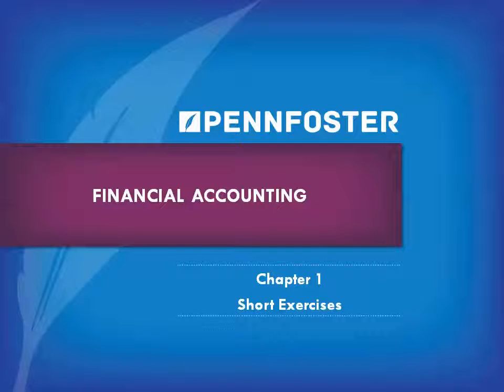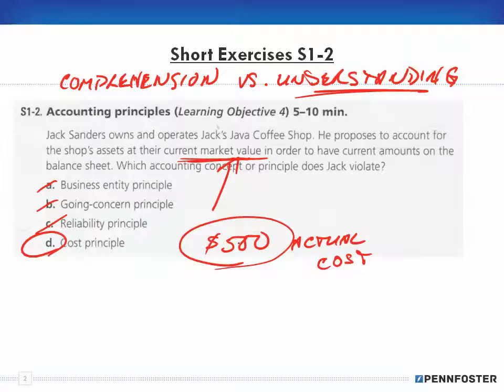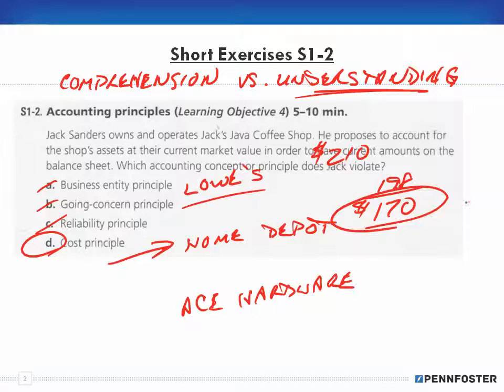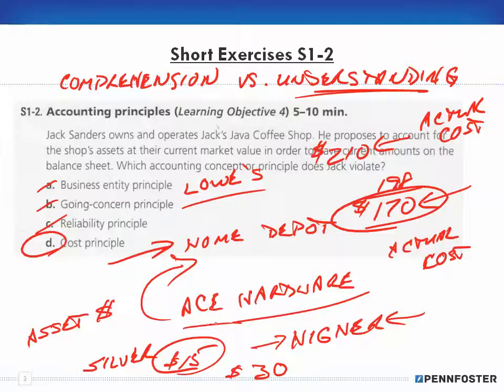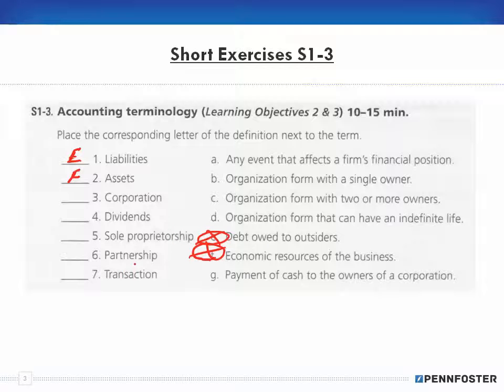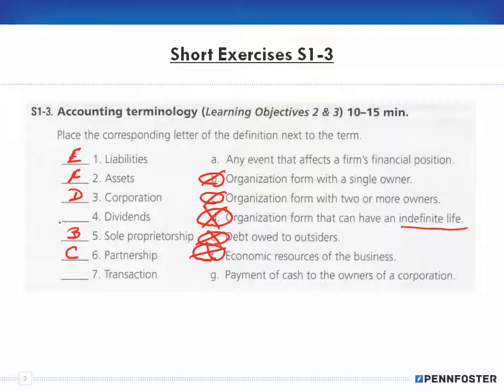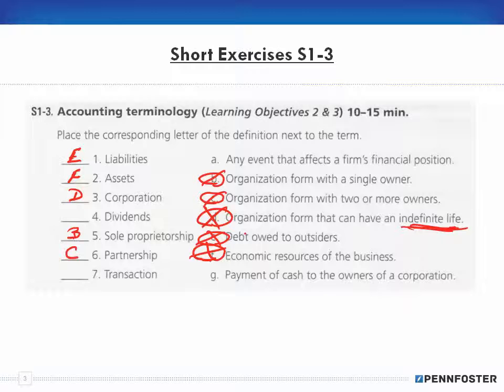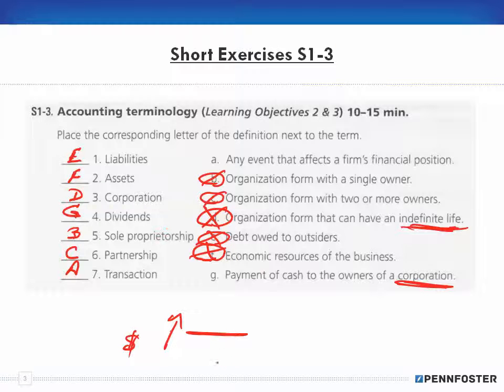Financial Accounting Ch 1 Short Exercises S1 2 2 to S1 3